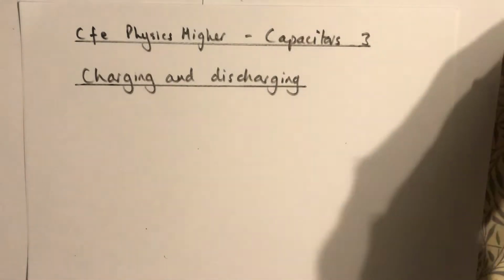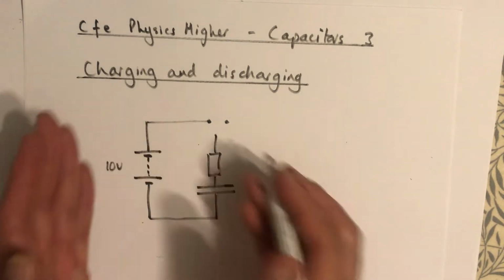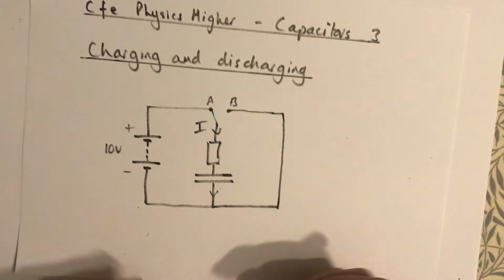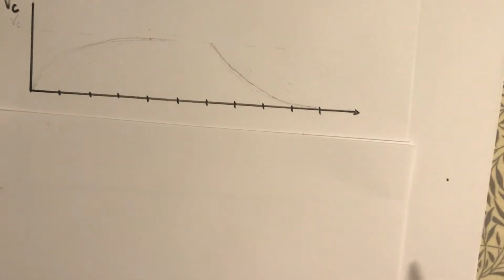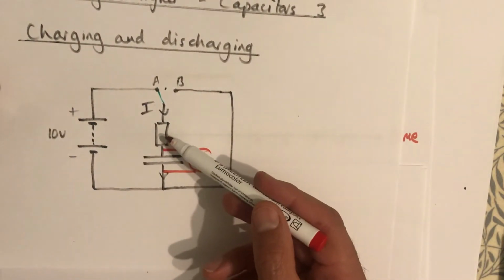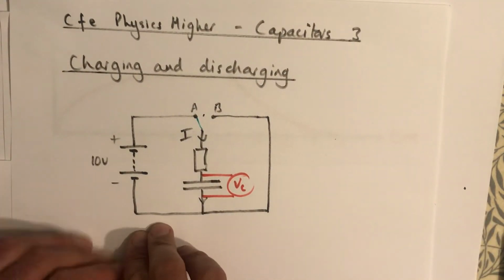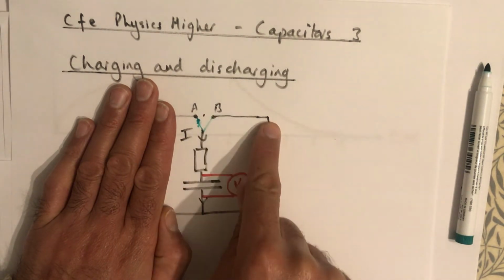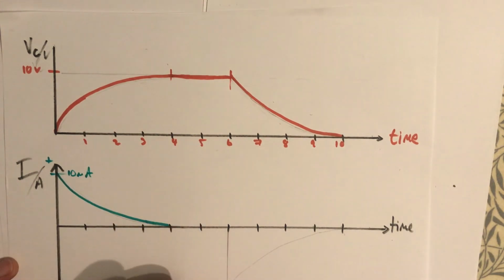Capacitor Graphs charging and discharging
This is the most simple charging and discharging scenario.

Circuits could be set up to have an asymmetric system where the charging is slow and the discharge happens over a much shorter time or vice versa.

I hope the graphs are now clear...